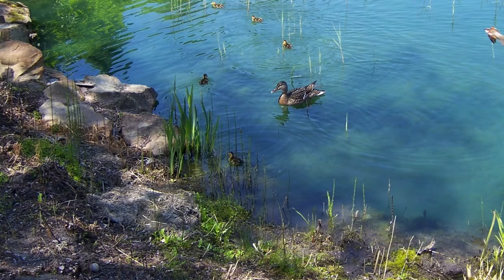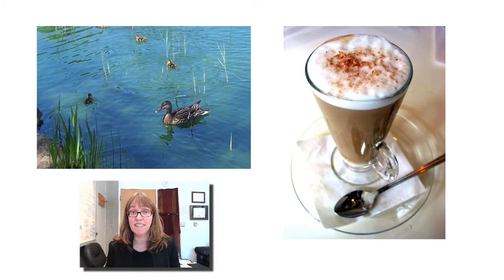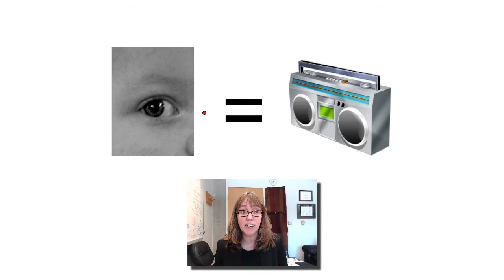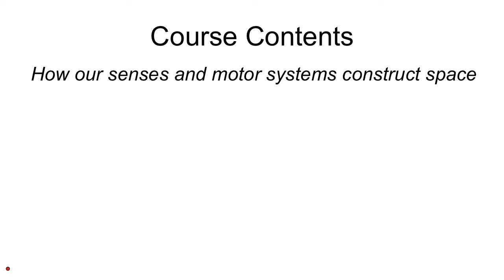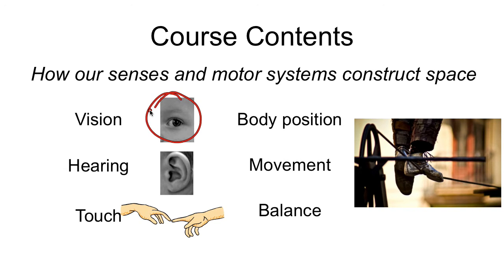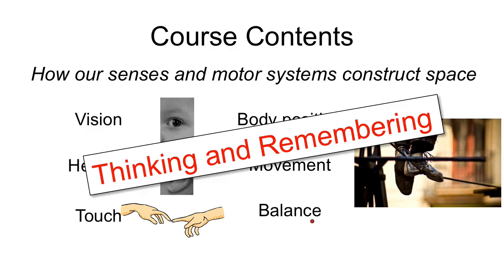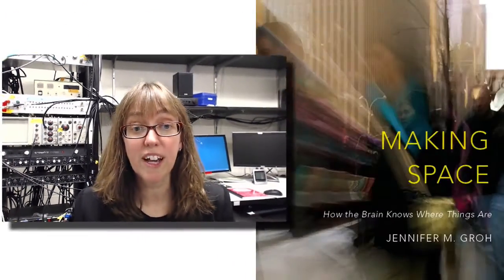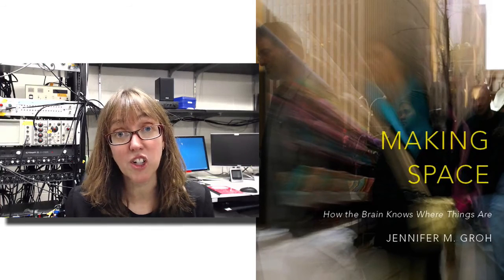The Brain and Space with Jennifer M. Groh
"The Brain and Space," taught by Jennifer M. Groh of Duke University, is a course about how the brain creates our sense of spatial location from a variety of sensory and motor sources, and how this spatial sense in turn shapes our cognitive abilities. This course is offered for free on the Coursera platform.